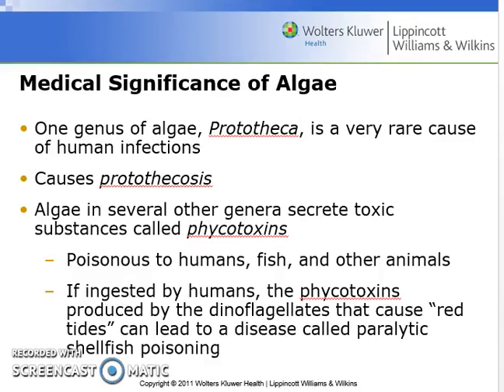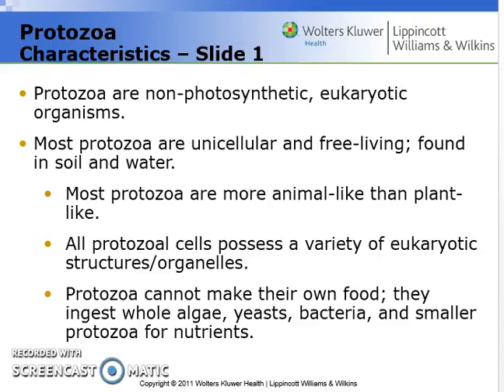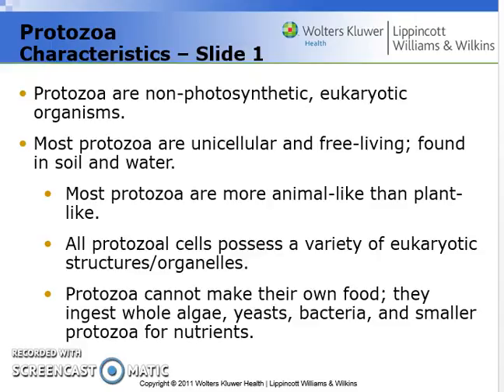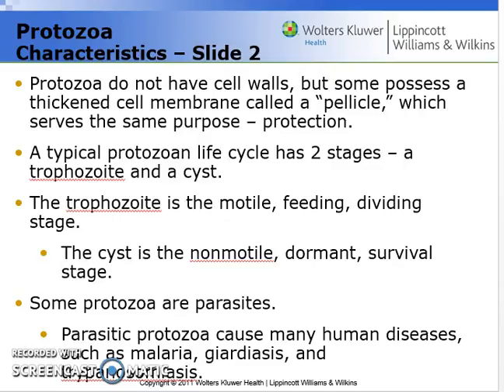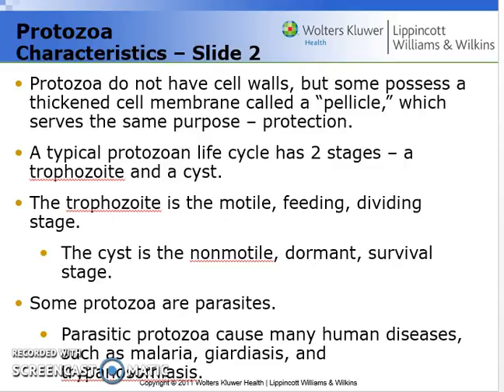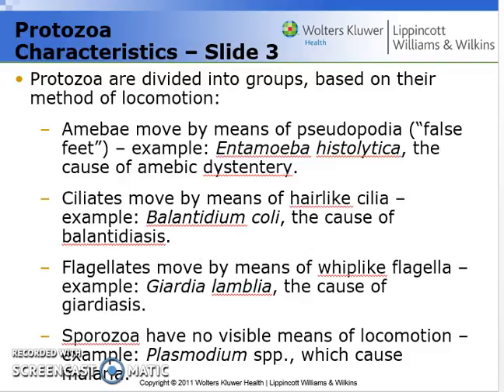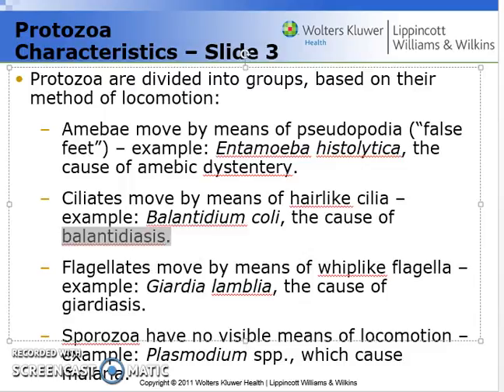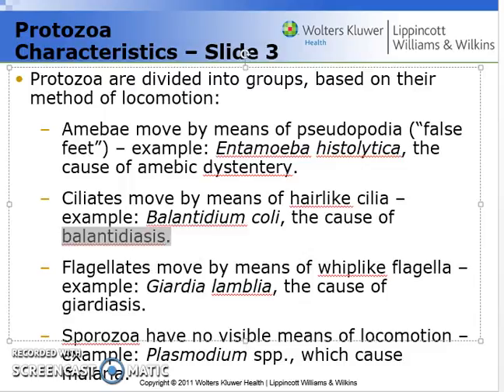Chapter 5 Part 2